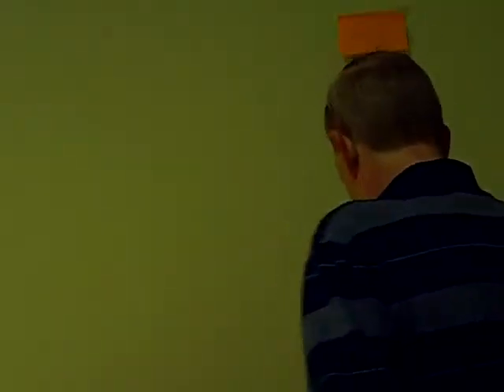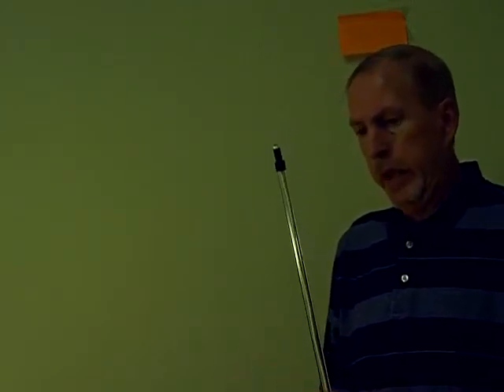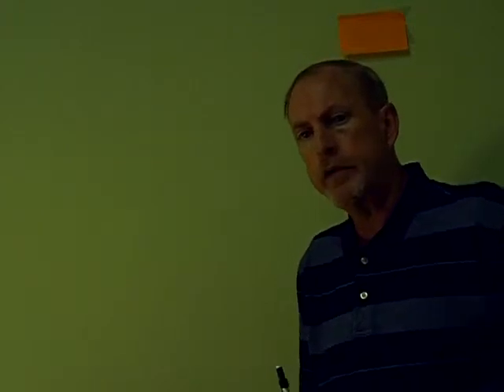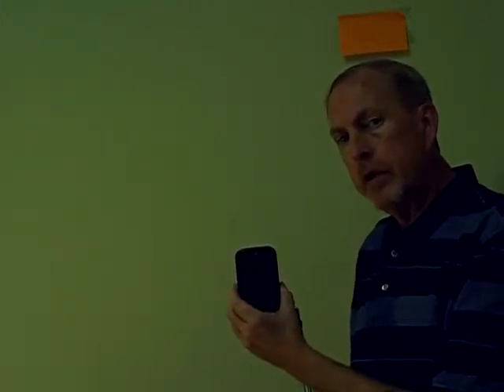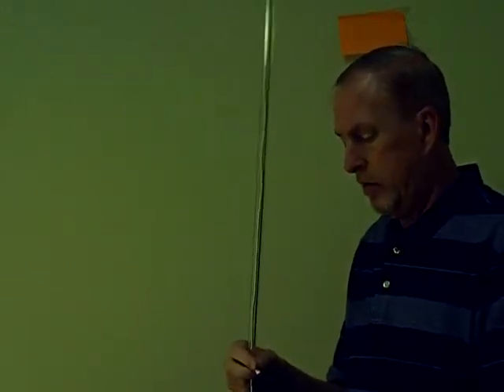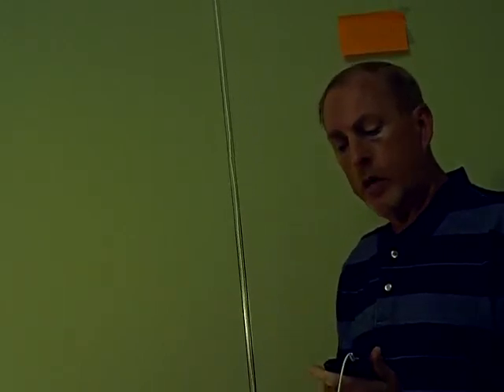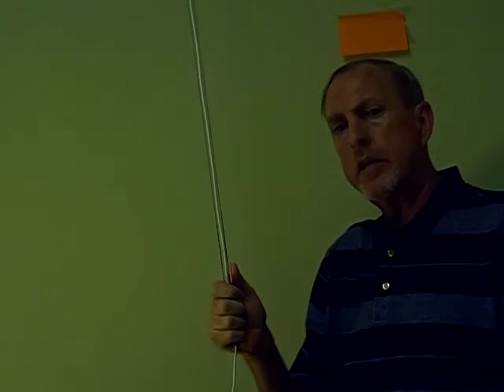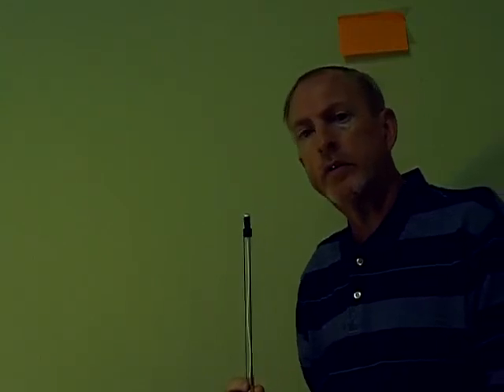The Wind Wand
Device extension used for ABM-100.